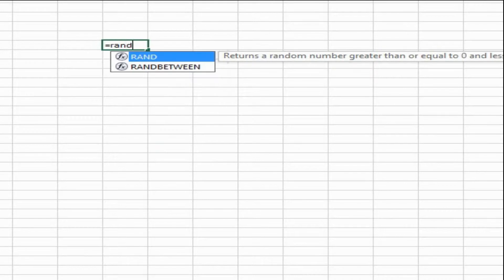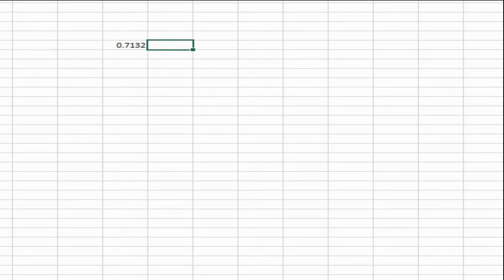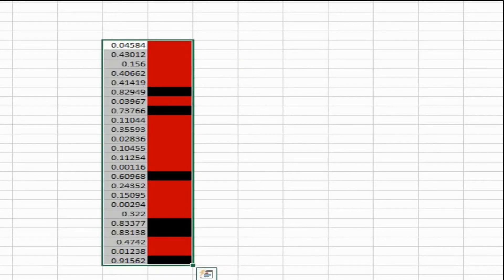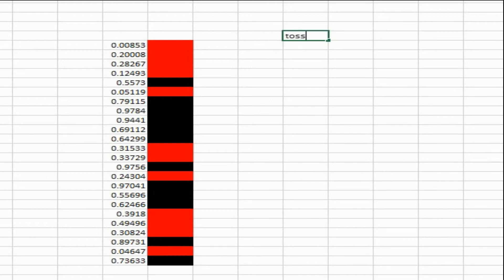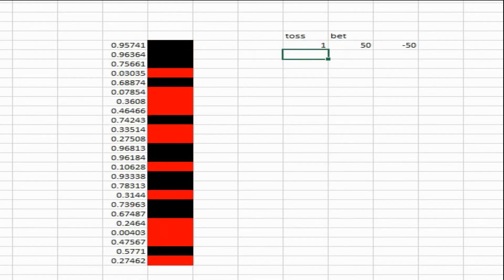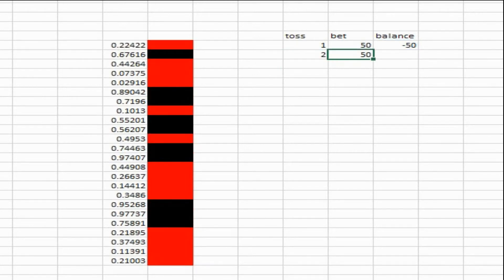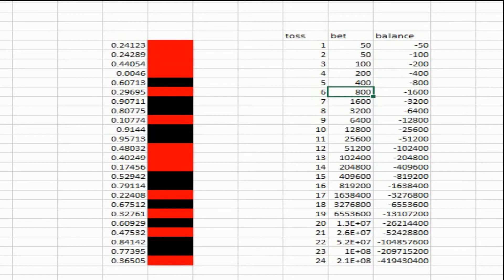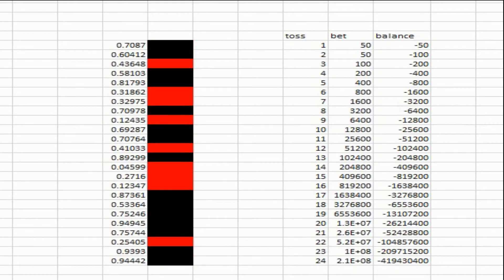Martingale Decision Theory Martingale Betting System Martingale Strategy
Martingale, a formalized gambling strategy popular in 18th century France, is a mathematically proven winning strategy.  I stumbled onto the idea after discussing a Vegas trip with a colleague:
He plays a little roulette and he’ll watch the wheel hit one color (black or red) several times in a row, and then bet against it happening again.  With each spin of the same outcome, the chances of the streak continuing are exponentially increased in your favor (the streak ending).  This is a big deal because each individual spin could have either outcome, but by treating the spins as a series, it is impossible to lose in the long run.  It was then that I ran a few simulations and did more research and discovered the Martingale.  Here is putting sense in the hooey:
If the roulette wheel is either black or red (there are green spaces, but for now let’s pretend there are not), in that case, you would have a 50-50 chance of winning, or 1:2.
If you should happen to lose, the Martingale betting strategy is to immediately repeat the bet, and increasing your bet each time to cover all of the losses up until this point.  Continue this strategy indefinitely until you win, thereby eliminating the chance of realizing any losses.
The odds of losing again on the next spin have increased in your favor to 1:4.  If you lose again, the chances of losing three straight times are now 1:8.  With each repeating spin, the odds of you winning (and the losing streak ending) are dramatically increased.  Because the chances of you realizing any losses in the long-run have been eliminated, this makes for a winning strategy.
If you started betting $50 and lost (running balance -$50), you would have to wager another $50 to win back your losses.  If you lost this spin (running balance -$100), you would have to wager another $100 on the third spin to win back all of your losses.
While it is easy to think about applying an additional $100 to wipe out your losses from the improbable event of losing three spins in a row, the exponential leaps in betting size will quickly push you out of your comfort zone.  And in gambling, the improbable event of losing three times in a row is actually a likely outcome.
It is tough for the average person to execute the strategy as the improbability of such a run actually happens frequently in the gaming world, and, more importantly, the exponential increase in betting size can quickly bankrupt the amount of capital on the average player.
Spin
 Bet size
Result
 Running Balance
1
 $                        50.00
Loss
 $                        (50.00)
2
 $                        50.00
Loss
 $                     (100.00)
3
 $                      100.00
Loss
 $                     (200.00)
4
 $                      200.00
Loss
 $                     (400.00)
5
 $                      400.00
Loss
 $                     (800.00)
6
 $                      800.00
Loss
 $                  (1,600.00)
7
 $                  1,600.00
Loss
 $                  (3,200.00)
8
 $                  3,200.00
Loss
 $                  (6,400.00)
9
 $                  6,400.00
Loss
 $               (12,800.00)
10
 $                12,800.00
Loss
 $               (25,600.00)
11
 $                25,600.00
Loss
 $               (51,200.00)
12
 $                51,200.00
Loss
 $             (102,400.00)
13
 $              102,400.00
Loss
 $             (204,800.00)
14
 $              204,800.00
Loss
 $             (409,600.00)
15
 $              409,600.00
Loss
 $             (819,200.00)
16
 $              819,200.00
Loss
 $         (1,638,400.00)
17
 $          1,638,400.00
Loss
 $         (3,276,800.00)

The mathematical formula to provide a winning formula requires an infinite amount of betting capital, unlimited betting size, and an infinite amount of time.
Casinos are impervious to Martingales (and all winning strategies):  In the case of roulette, there are betting limits in place preventing Martingales.  The betting limit breaks the formula, the ability to eventually win all of your losses back is eliminated by a max bet.  An infinite amount of time and betting capital will not be enough to overcome the house advantage.  Furthermore, all of the wheels have green spaces on them, reducing the odds to less than 1:2 and further increasing the house advantage.  The house always wins.
The Martingale won’t work in a casino, but with protection guaranteed, how else can we employ it?  Certainly with Forex, as I will describe shortly.